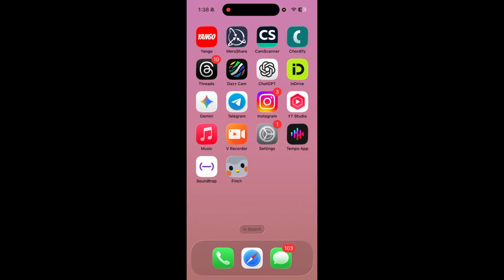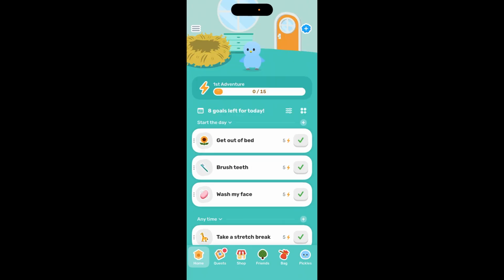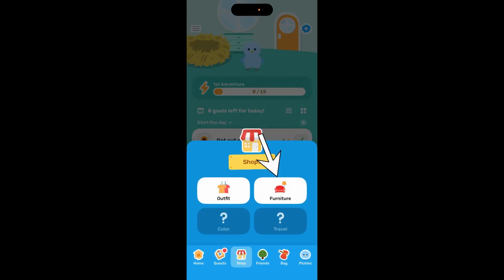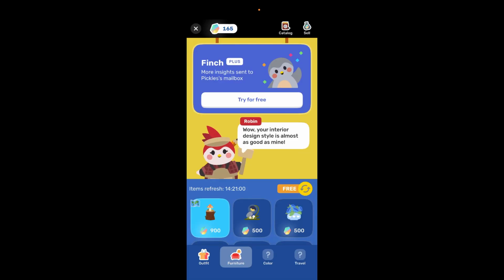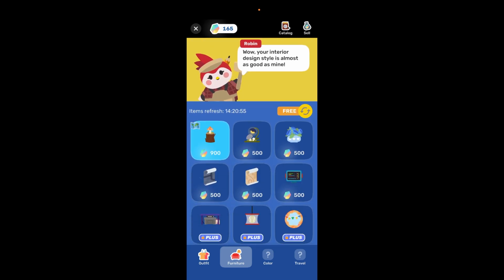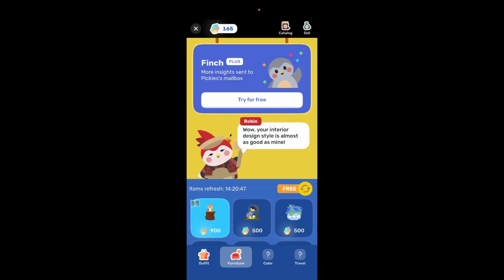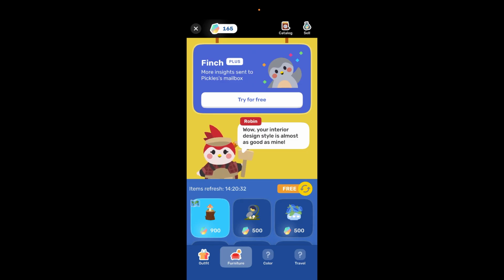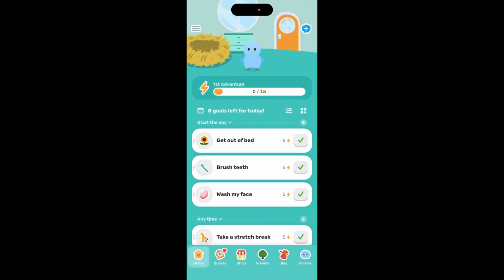How to Decorate Finch Home Easily 2026?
In this video, you’ll learn how to decorate your Finch Home step by step and customize your space inside the Finch app. Finch Home lets you design your bird’s room using furniture, colors, and decorations you unlock through self-care activities and rewards.

I’ll show you how to access Finch Home, place and remove furniture, change themes, and personalize your room to match your style. Decorating your Finch Home makes the app more motivating and helps turn daily self-care into a fun and creative habit.

This tutorial is perfect for beginners who want to customize Finch Home easily and enjoy the visual rewards of staying consistent with mental wellness goals.